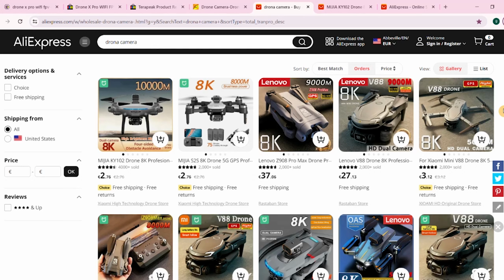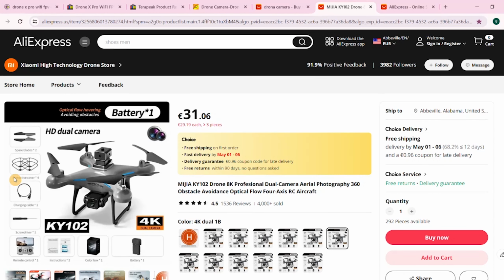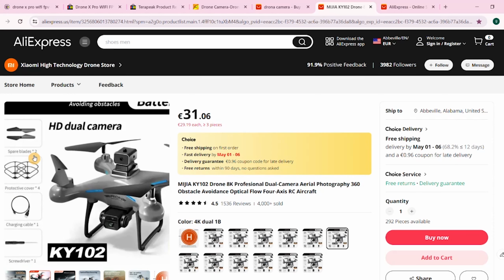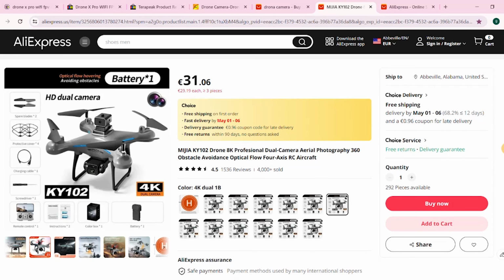How to Create a Shopify Dropshipping Store step by step for beginners in 2024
How to Create a Shopify Dropshipping Store in 2024 step by step for beginners
In today's video, I'm showing you how to start dropshipping the easiest way possible. I'll be giving you a step-by-step walkthrough that will show you exactly how to start your dropshipping store on Shopify to make sales!
3 Mistake New Online Sellers Make On Ebay